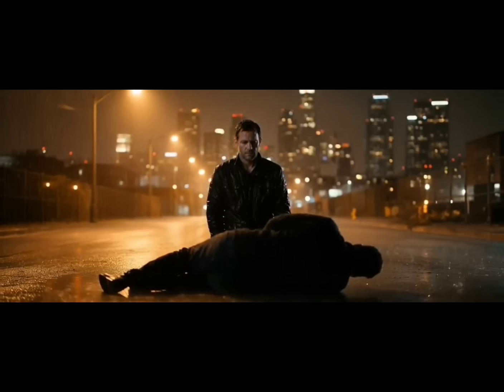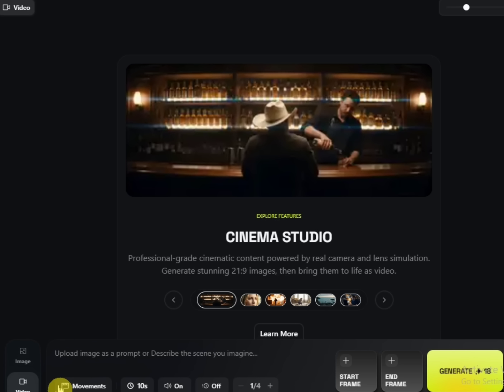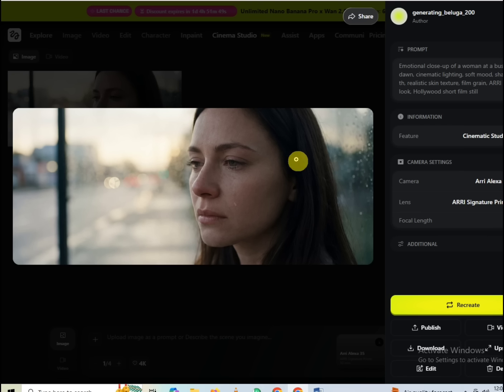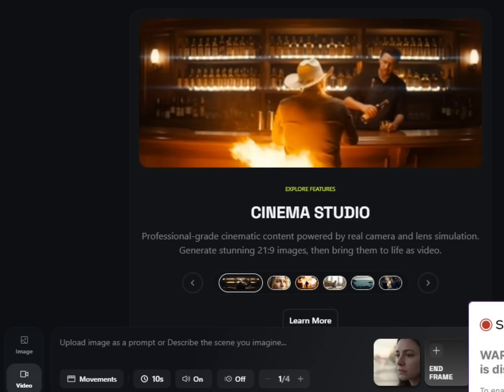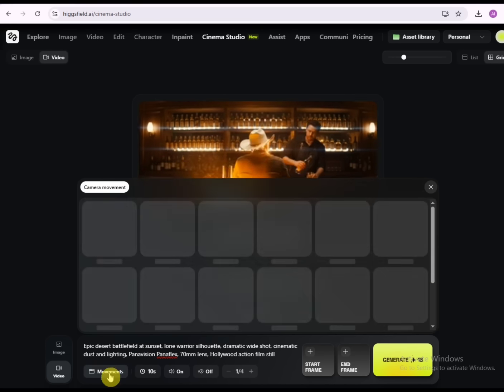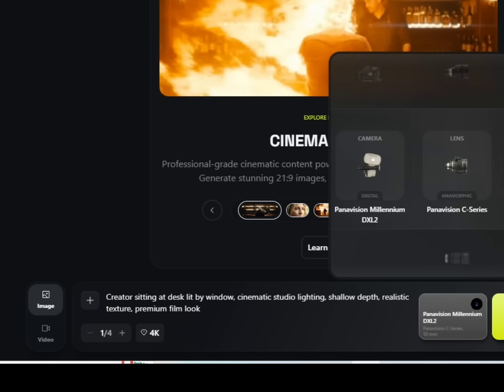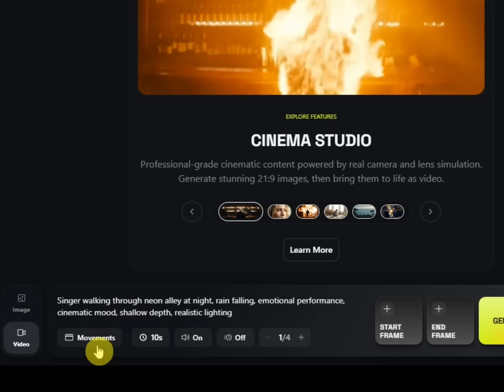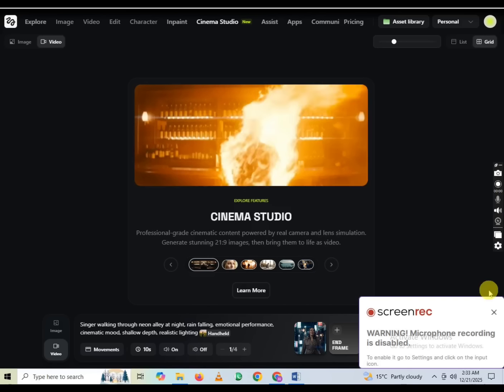How Higgsfield Cinema Studio Revolutionized Film Forever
Higgsfield Cinema Studio is the ultimate AI video generation platform for creators who want cinematic, film-quality shots without any filmmaking experience. From a single frame, you can generate stunning AI-generated images and videos, complete with real cinema cameras, lens-driven aesthetics, and professional camera movements.
Whether you’re making short films, movie trailers, YouTube B-roll, music videos, or AI commercials, Higgsfield Cinema Studio gives you full cinematic control, hyper-realistic detail, and a seamless image-to-video workflow. Create polished, film-like content, plan your storyboarding, and produce social media reels with ease.
Key Features:
One unified Text-to-Image → Image-to-Video workflow
Cinematic cameras & lenses (ARRI Alexa 35, Panavision Panaflex)
Film-trained aesthetics and hyper-realism
Intent-driven camera moves (push, pan, dolly, orbit, drone)
Batch generation for multiple takes
Create your AI cinematic shots now and bring your vision to life:

 Higgsfield, Cinema Studio
 AI video generation
Cheapest AI Platform
higgsfield cinema studio
cinema studio higgsfield
higgsfield ai cinema studio
higgsfield cinema studio feature
 higgsfield cinema studio feature kaise use kare
ai se video kaise banaye higgsfield cinema studio
 higgsfiels cinema studio
 higgsfiels ai cinema studio
 higgsfield ai cinem
cinema studio
 ai cinema studio
cinema studio ai
ai cinema studio demo
ai film shots
cinematic higgsfield ai
higgsfield ai cinematic video
 higgsfield ai tool se cinematic video bnana
 cinematic shots
higgsfield tutorial